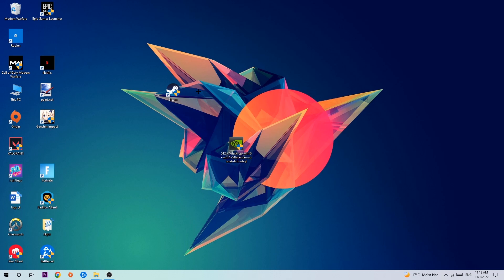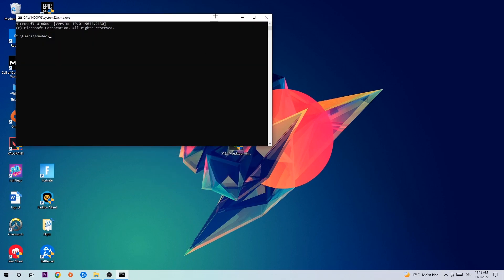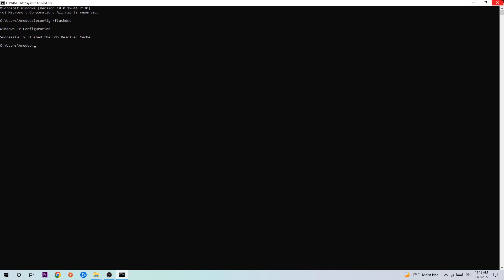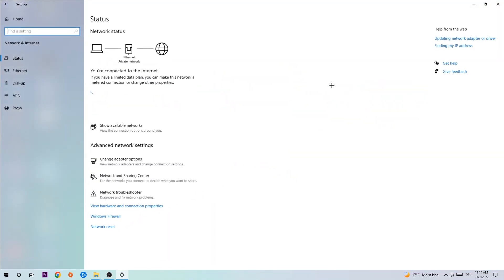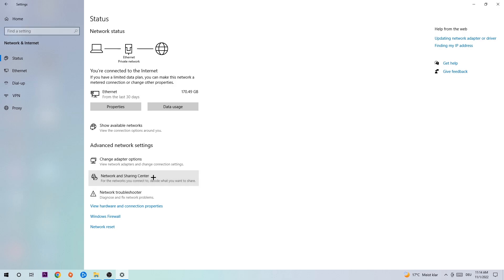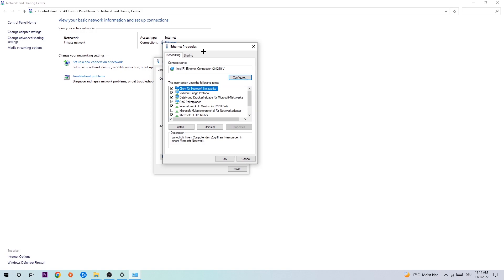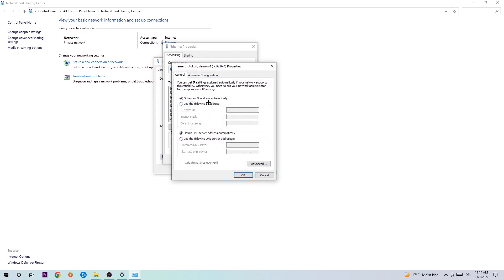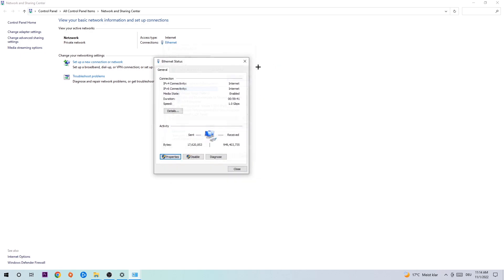Neverwinter – How to Fix Can't Connect to Server – Complete Tutorial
how to fix Neverwinter cant connect to server fix,
how to fix Neverwinter cant connect to server pc,
how to fix Neverwinter cant connect to server ps4,
how to fix Neverwinter cant connect to server ps5,
how to fix Neverwinter server error,
how to fix Neverwinter server connection error,
how to fix Neverwinter servers,